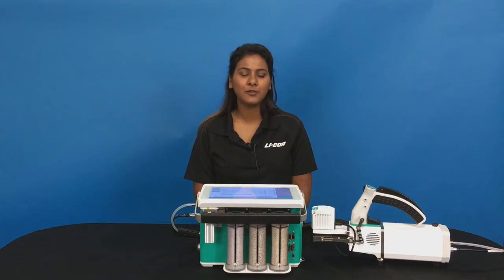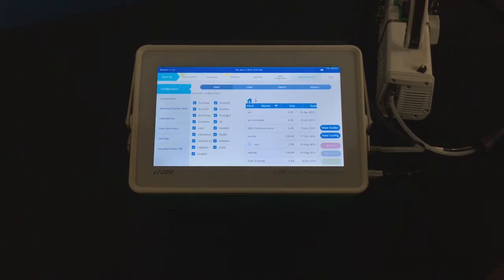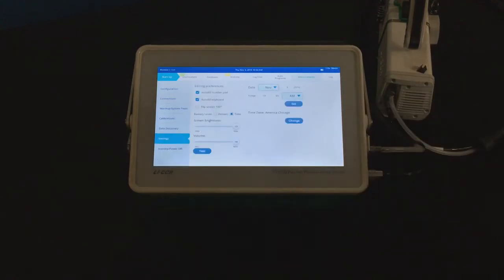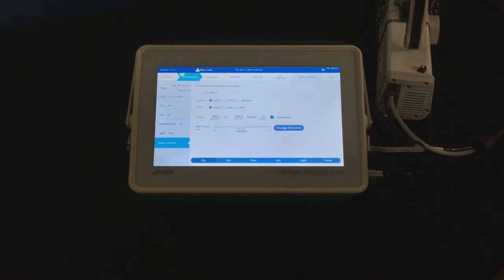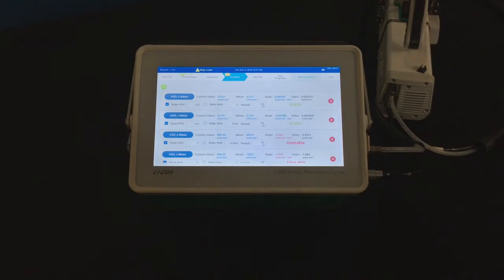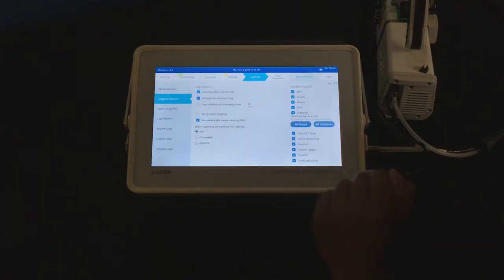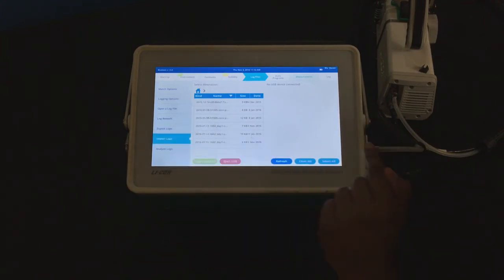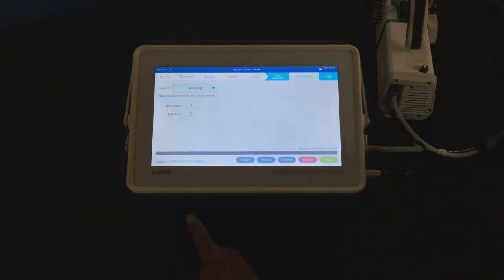LI-COR LI-6800 Software introduction